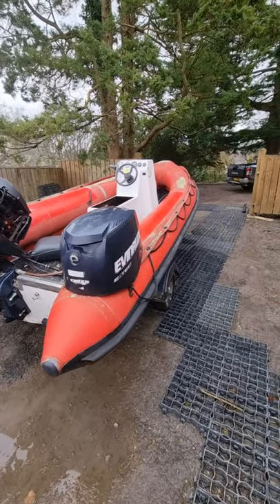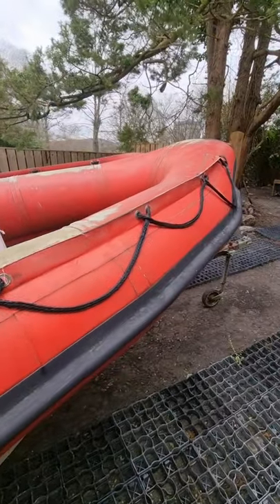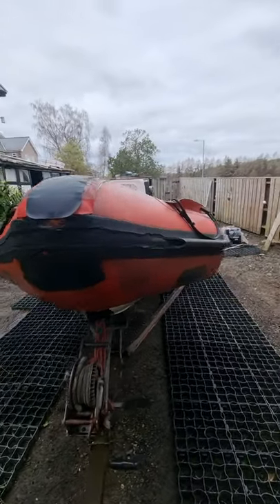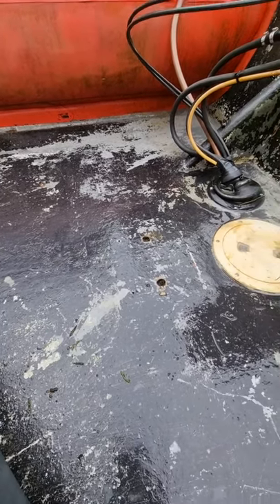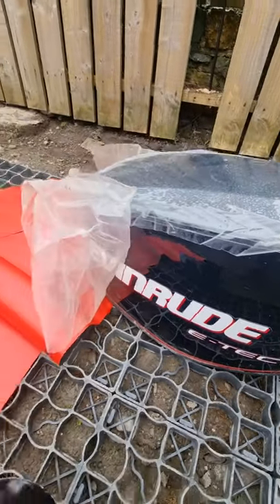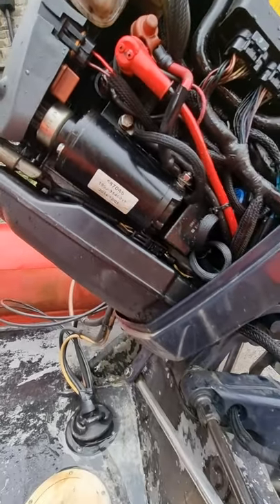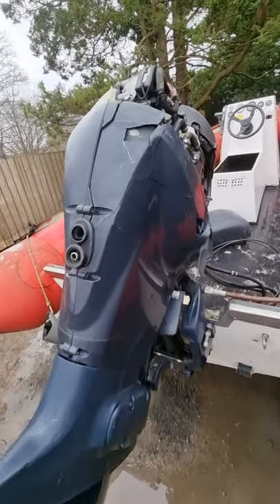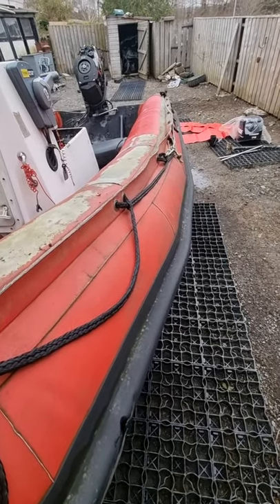RIB 75hp evinrude,ebay Item #:353421267190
Video to support ebay sale
RIB 75 HP EVINRUDE and Trailer